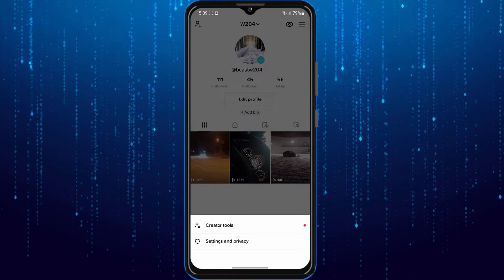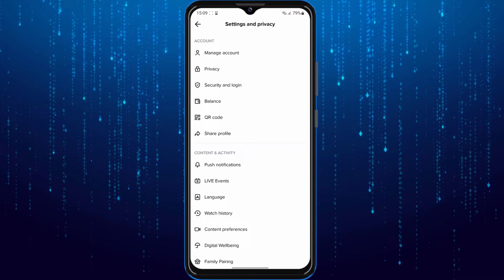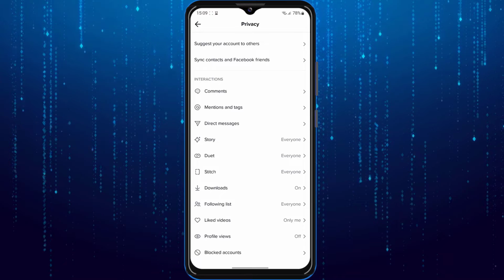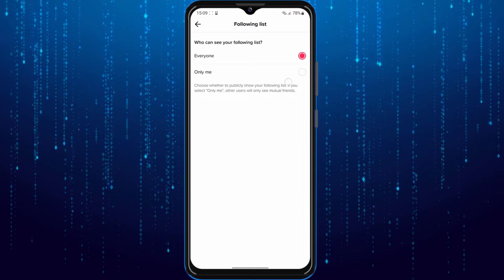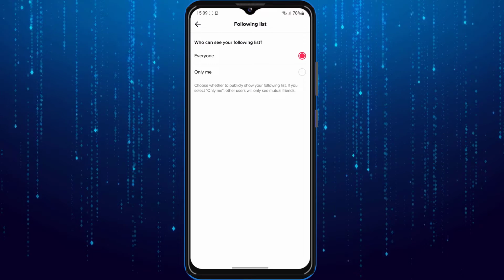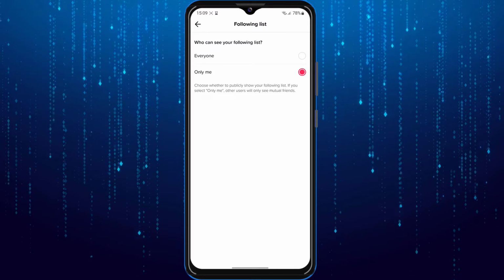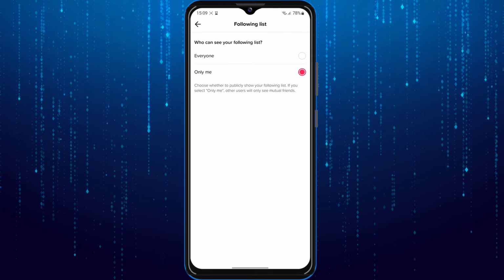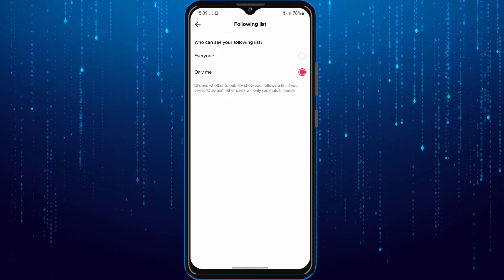How To Hide Following List On TikTok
In todays tutorial i will show you how to hide your following list on tiktok so others can't see it.